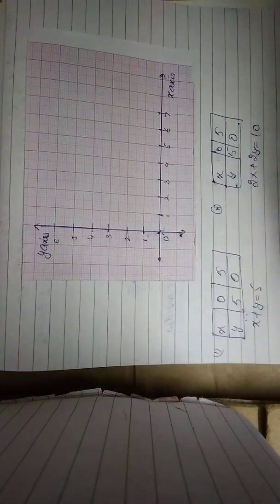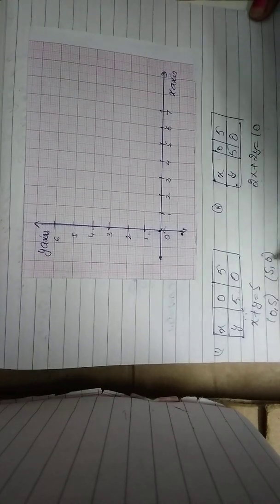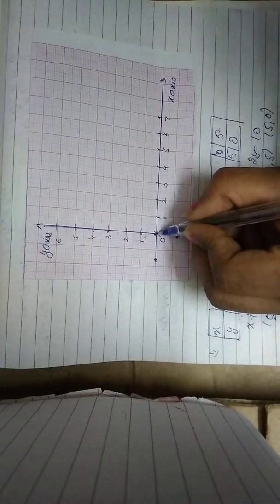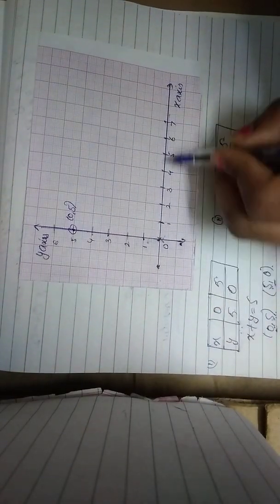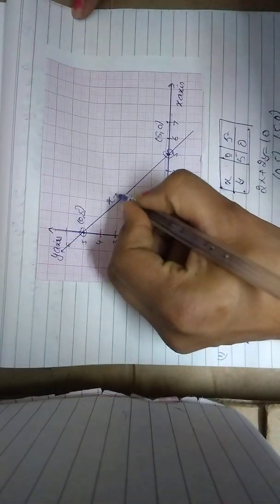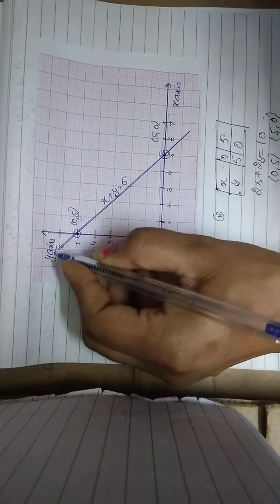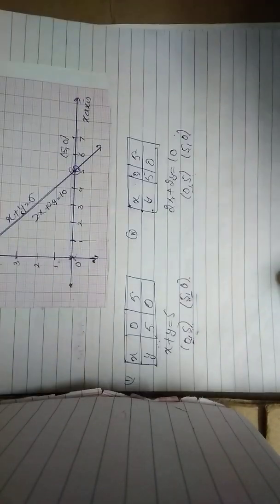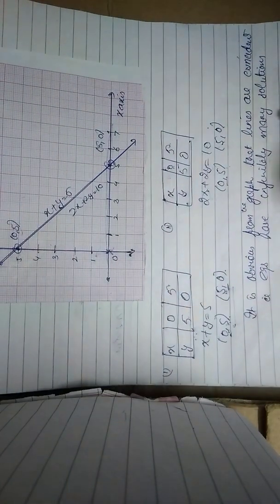Chapter-3 (pair of linear equations in two variables) exercise 3.2 question 4( i,ii,iii) parts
In this question firstly find about linear equations are consistent / inconsistent? If consistent then optain  solution graphically.